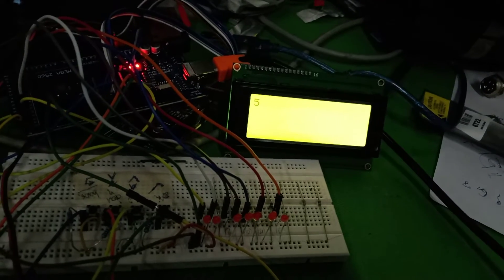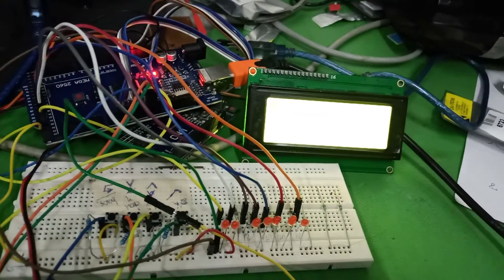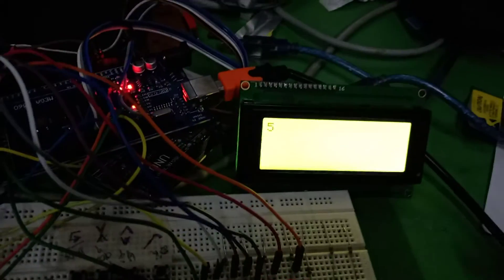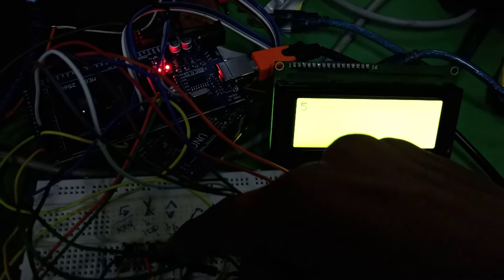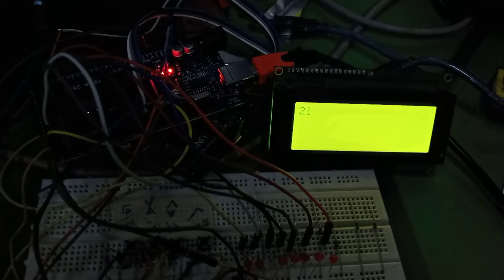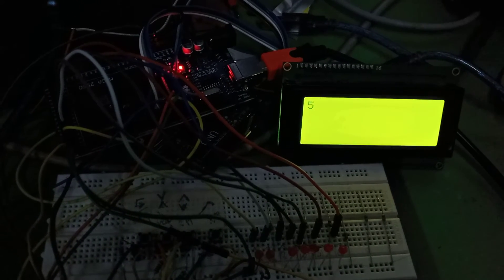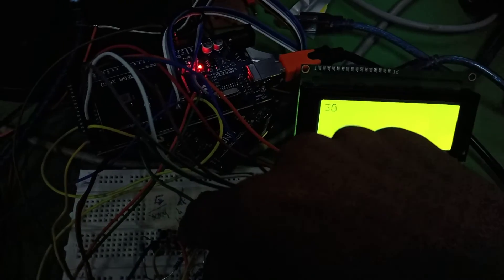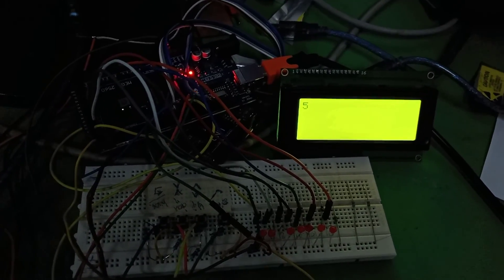customized Timer using arduino | stop watch arduino | arduino projects | arduino lcd | pawan meena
I made this project using arduino and lcd. we can set desired timer by using push buttons those are connected with arduino. a lcd is showing output in this project of arduino. comment to suggestions and questions about electronic and computer science projects.

arduino lcd esp8266 push switchs arduino projects major projects minor projects electronic projects embedded systems project atmega328p avr projects iot ml ai internet of things